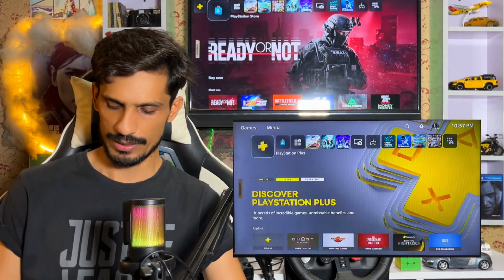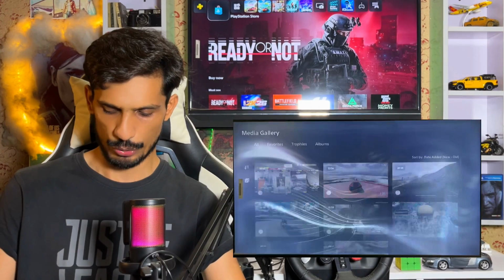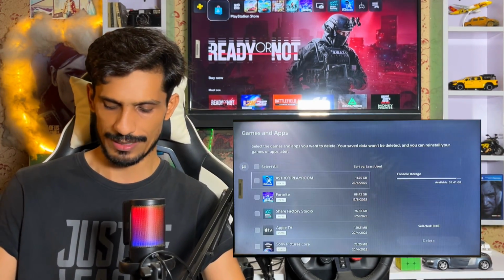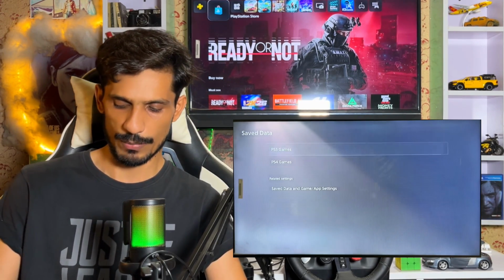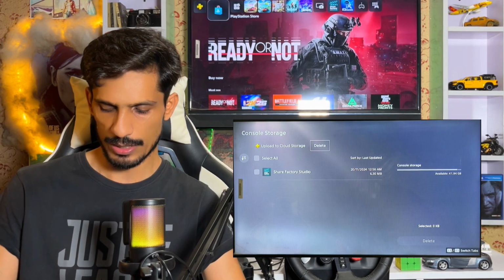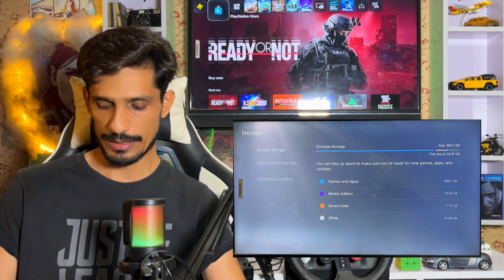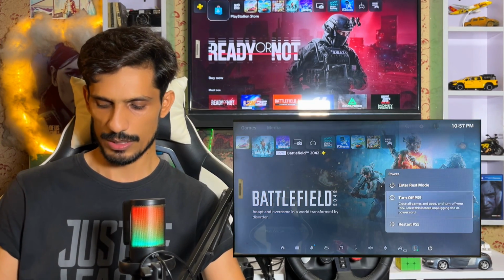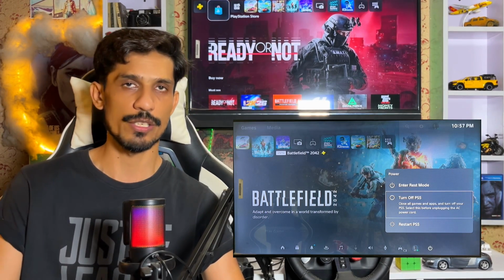How To Fix PS5 Error Code CE-100005-6 The Game or application can’t load